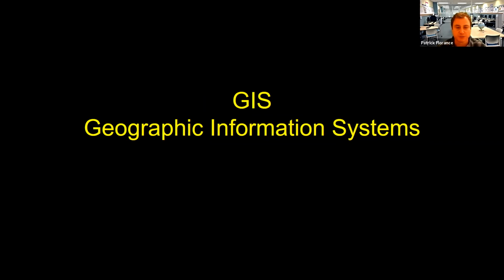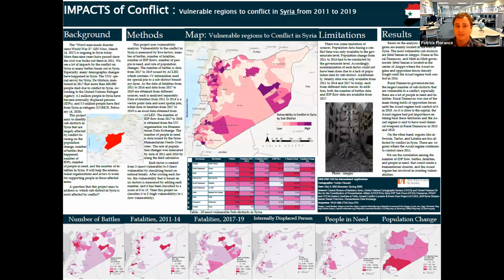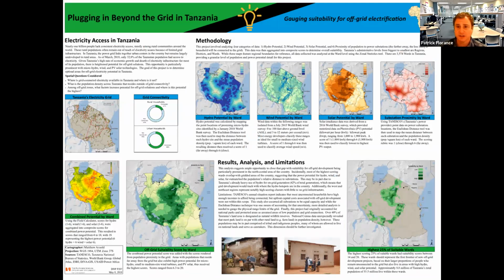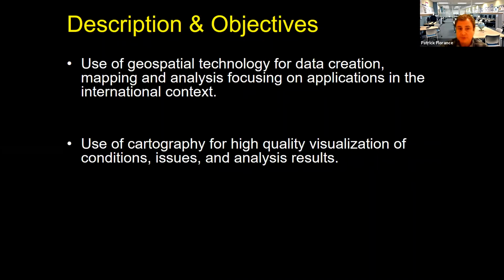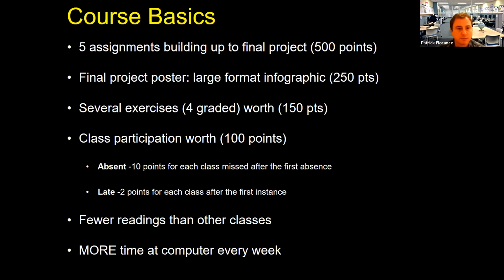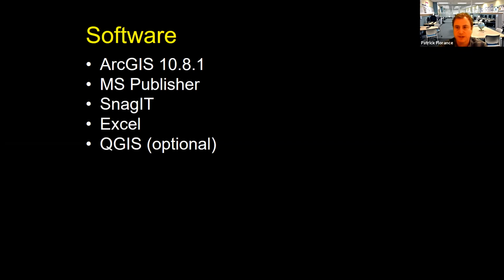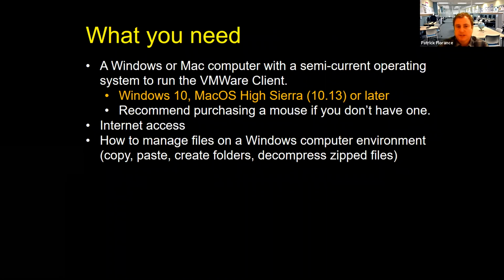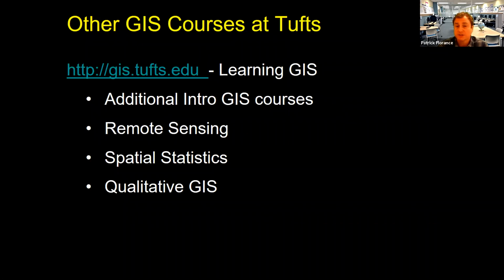GIS for International Application (Diplomacy, History and Politics P207) Professor Patrick Florance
This course introduces students to the use of geospatial technologies, data, and analysis focusing on applications in the international context. The course gives primary emphasis to the use of geographic information systems (GIS) for data creation, mapping, and analysis. It will also cover the use of global positioning systems (GPS) for field data collection and mapping; cartography for high quality visualization; and the use of map mash-ups and crowd sourcing in the international arena. Final projects are large-format poster info-graphics. Enrollment limited to 24 students. NOTE FOR FALL 2020: It is best if students have a computer; however, there will be some access to computers on campus. Students will also be able to access the software virtually via the Data Lab Virtual Desktop. Students will also need access to the Internet.

Course Details

Time: We 5:15PM - 7:15PM
Location: TBD
Session: Regular
Credits: 3